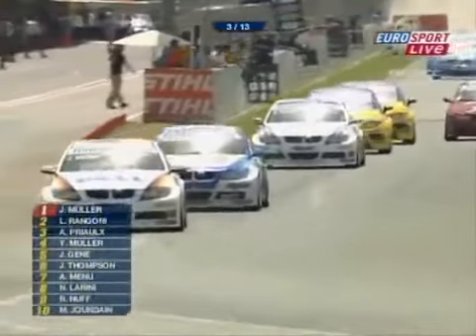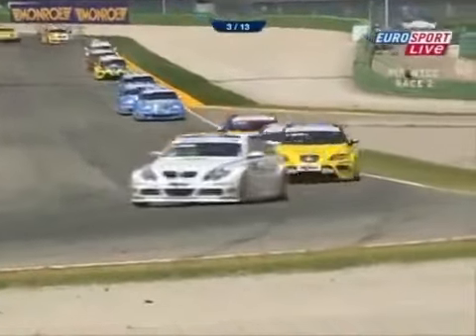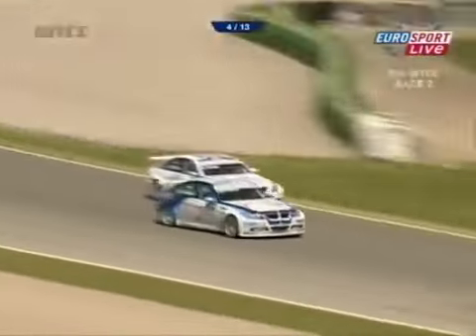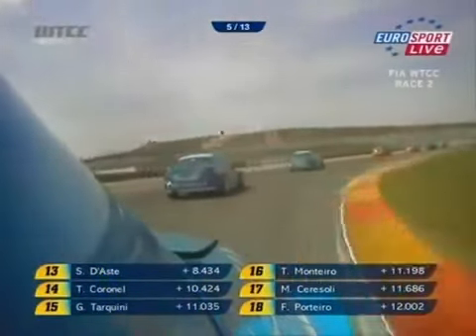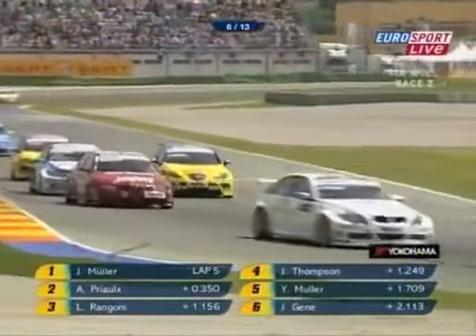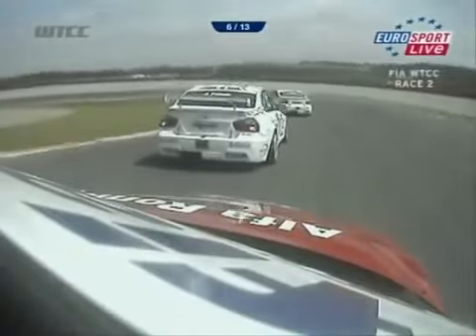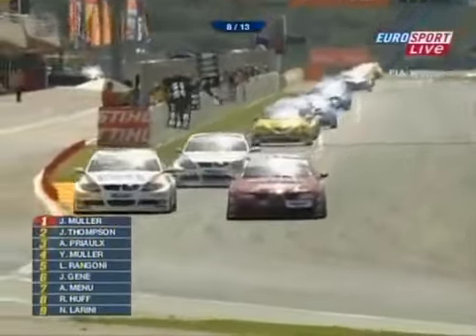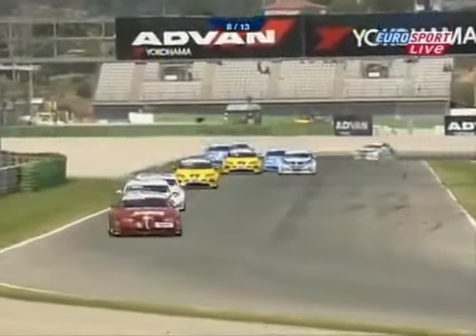Alfa Romeo 156 Super2000 WTCC Valencia